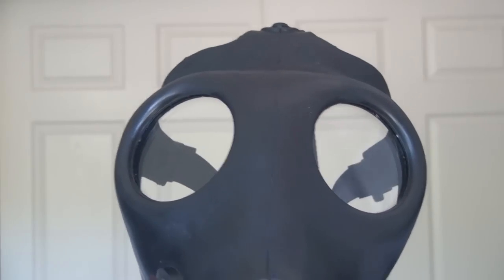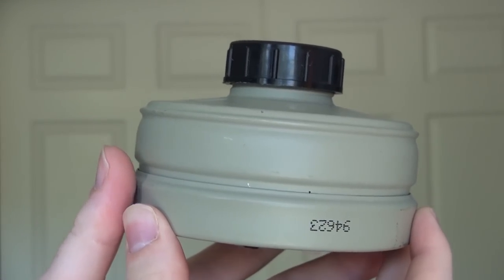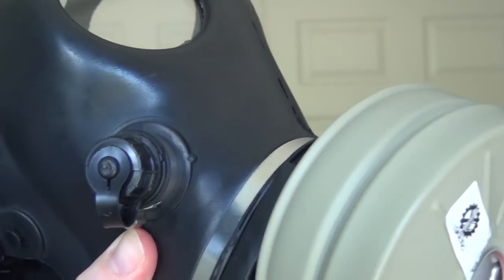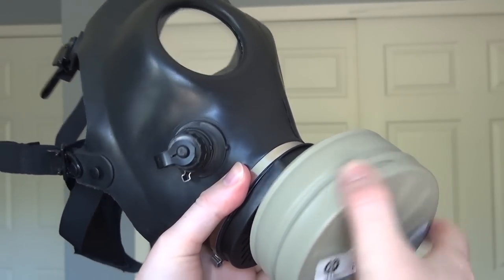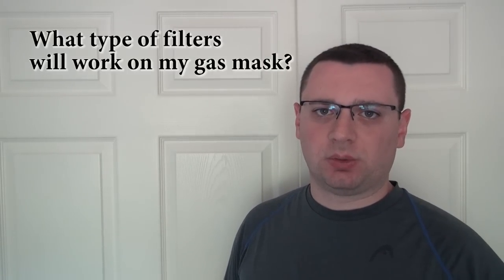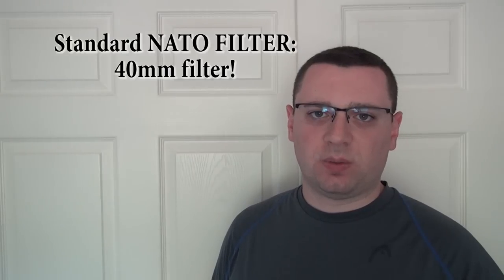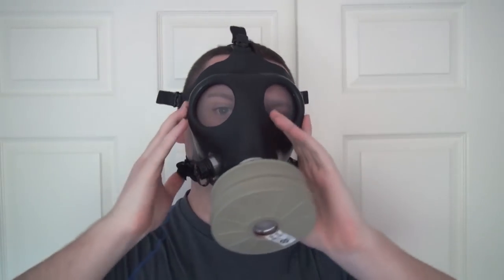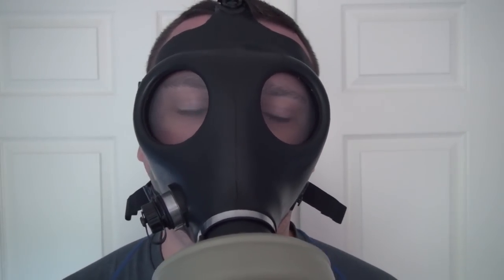Israeli Civilian Gas Mask Review & Instructions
TEST FIT, REVIEW, AND TIPS.